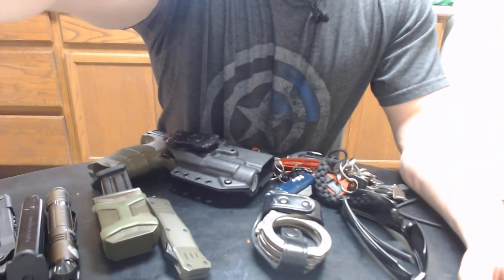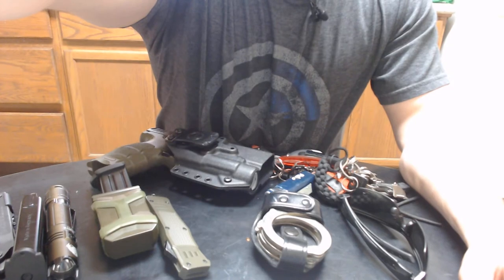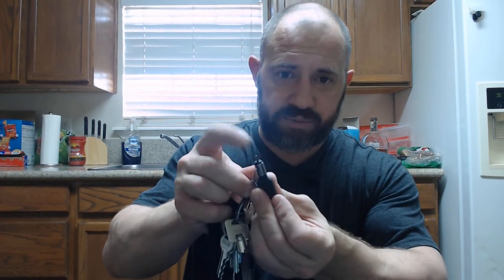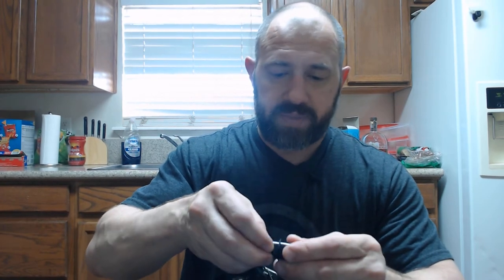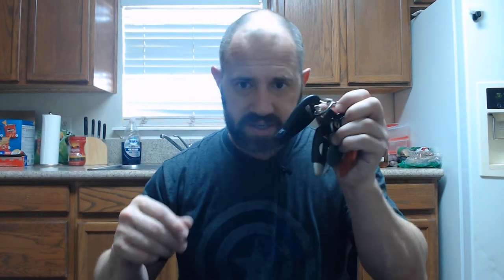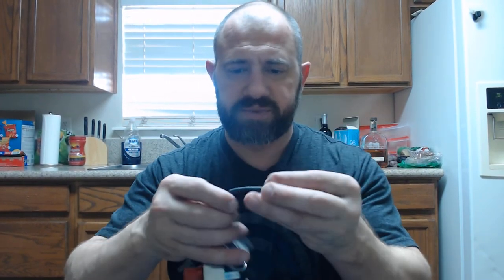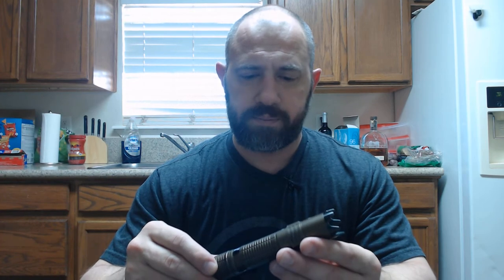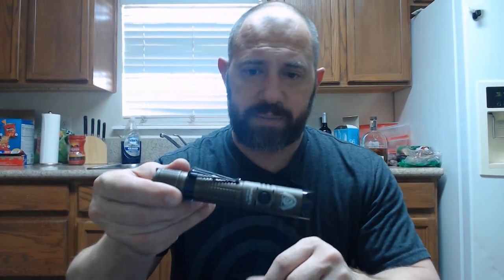WHAT IS AN OFFICERS EVERYDAY CARRY (EDC)